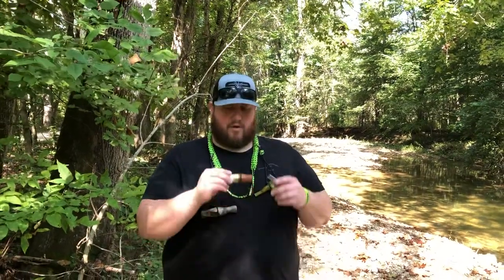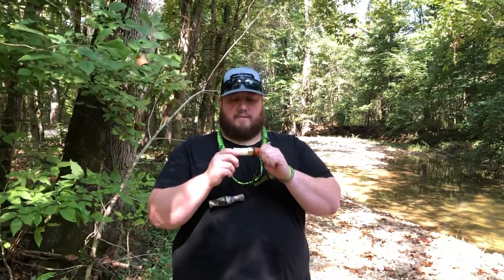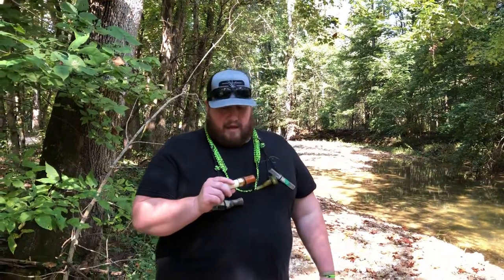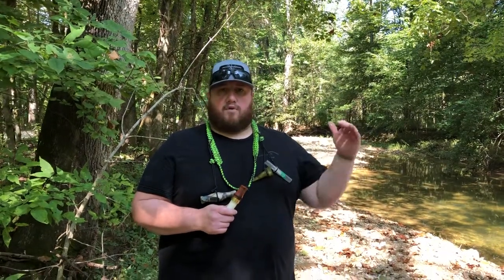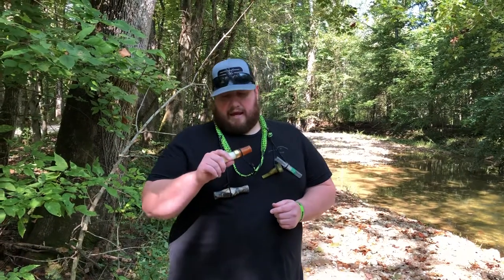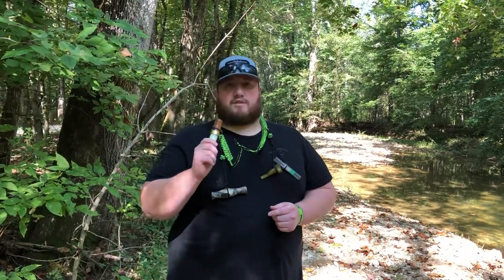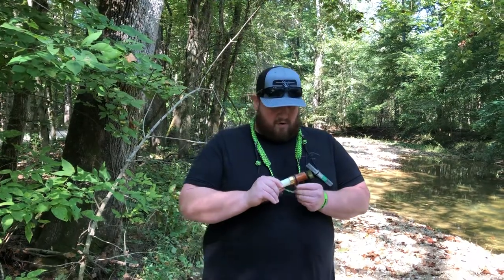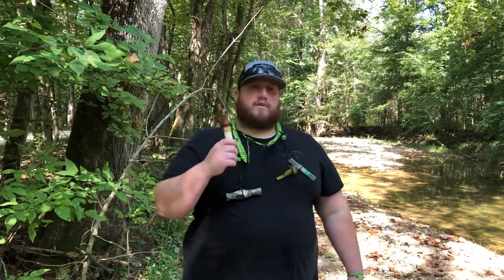“The Goat” S2Calls (Goose call Review)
This is a review on s2calls new goose call, make sure to check em out @ s2calls.com